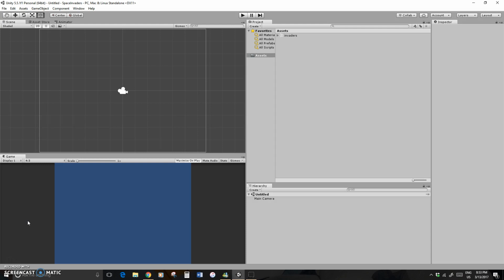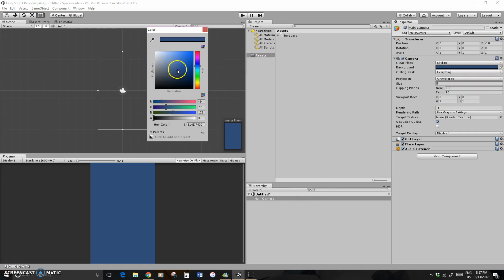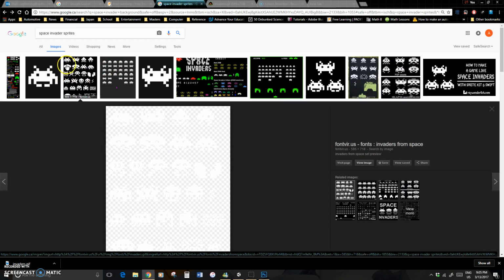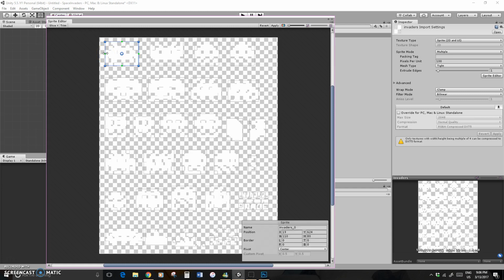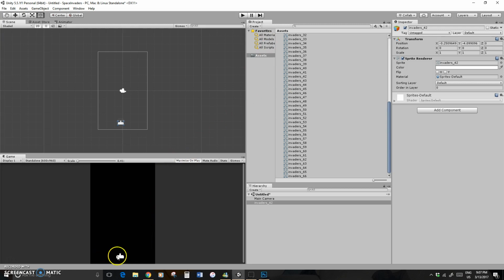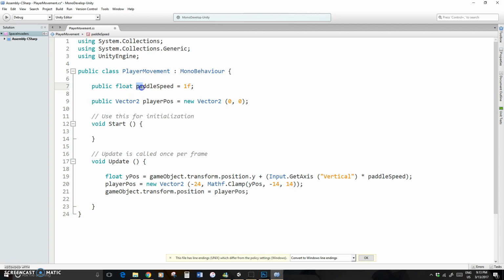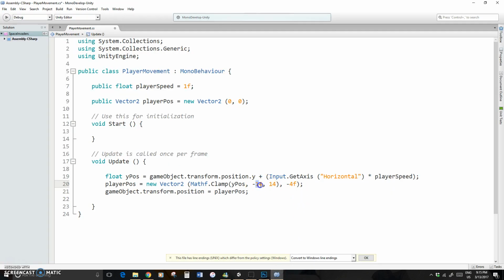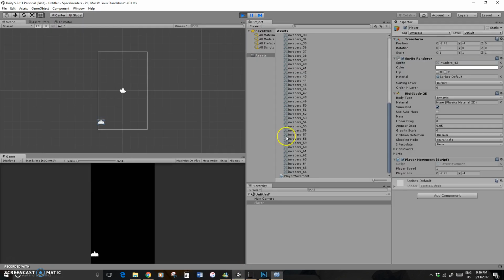01Space Intro PlayerMovement